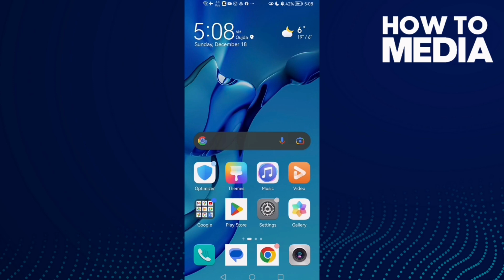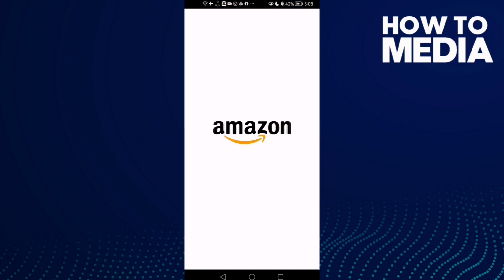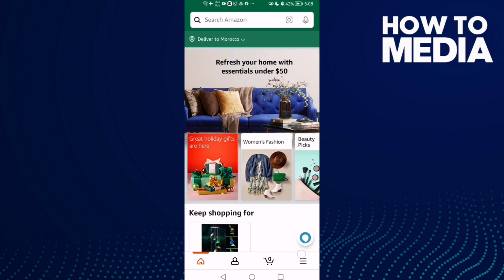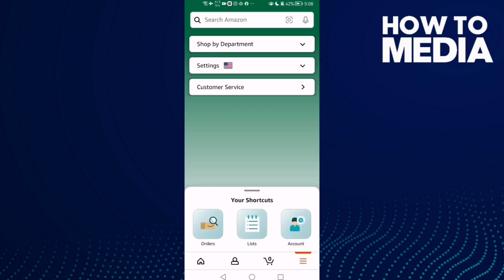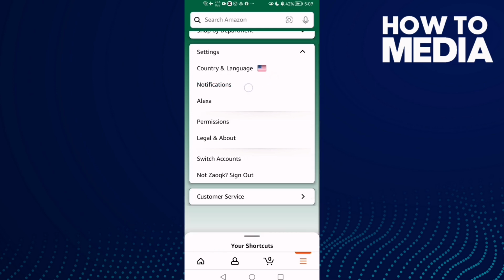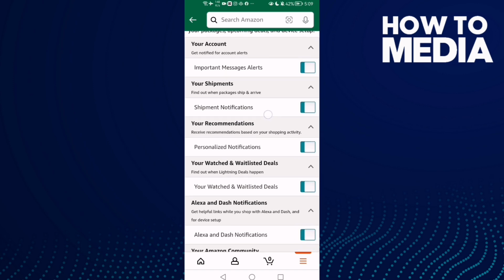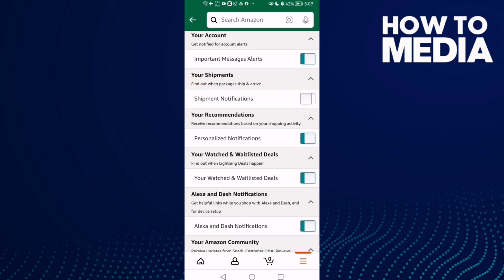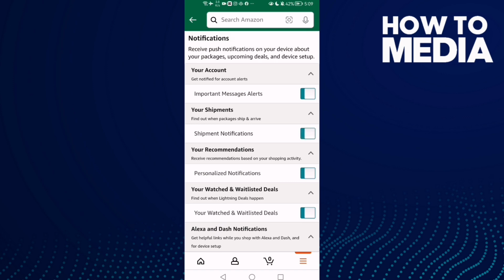How to Turn Off or On Shipments Notifications on Amazon Shopping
in this video we discuss :